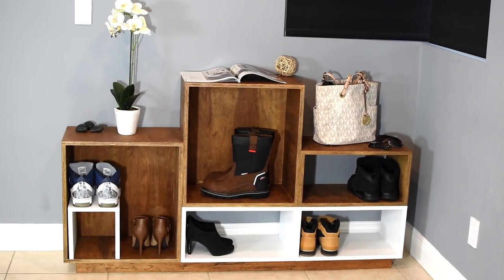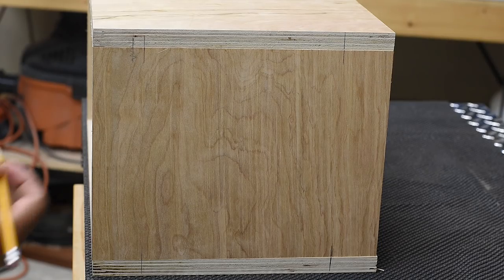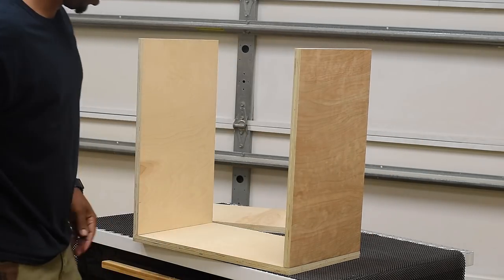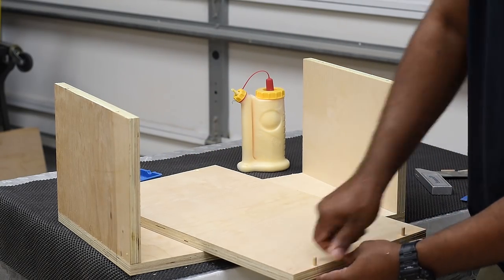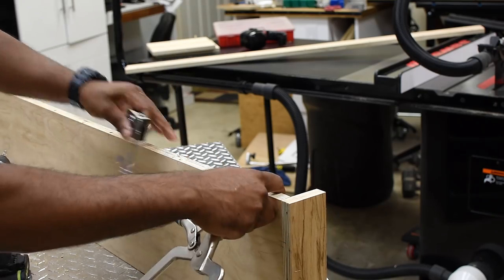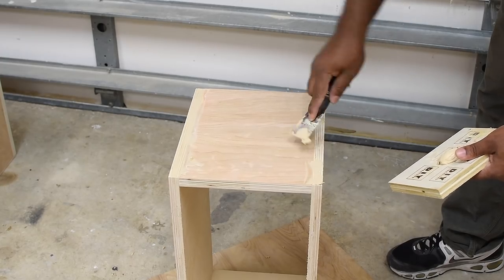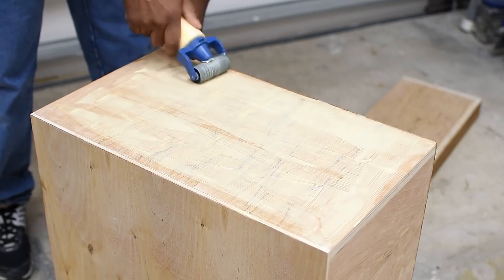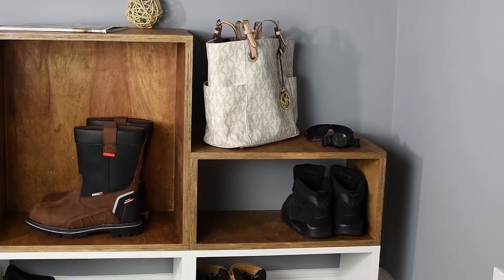EASY DIY SHOE STORAGE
I made a simple do it yourself shoe storage.

Materials Used
2- Sheets of 3/4in Birch plywood
Large and Small Boxes(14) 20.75inX12in
Small Boxes Sides (6) 9in X12in
Large Box Back (2) 20.75inX21.75in
Base (Overall Dimensions) 58.5in X 10.75in X 2.5in
Optional Shoe Stand (3) 11in X 9in

1/4in Dowels
Wood Glue
Wood filler

Optianal Edge banding

Tools Used
Dowels Jig
Wood glue Applicator
- Glue Bot
- Glue Kit
Table Saw

Software
Adobe Premiere (Video Edit)
Adobe Photoshop (Photoshop)
Sketchup (3D Modeling software)